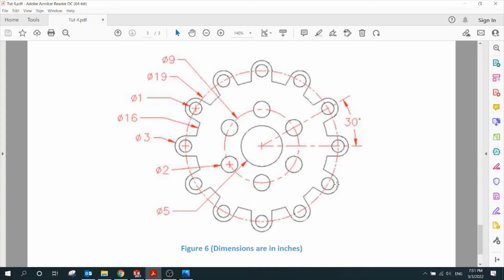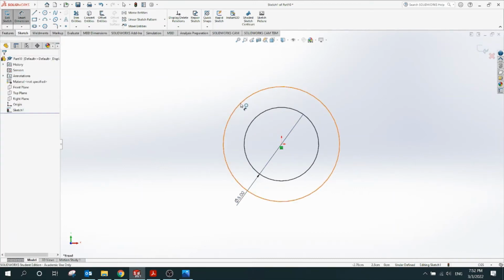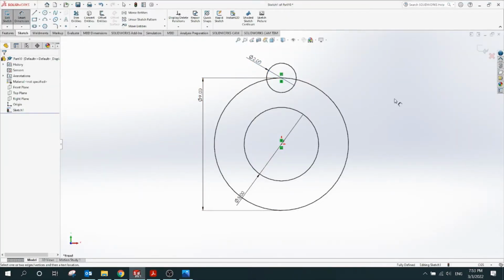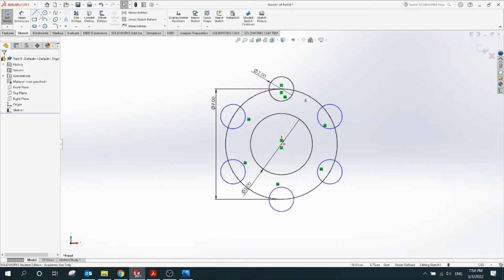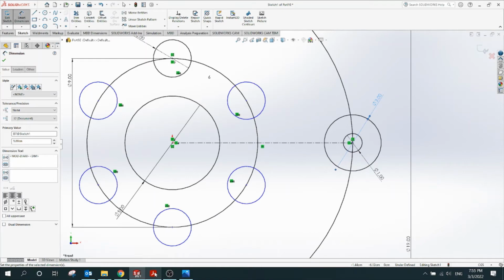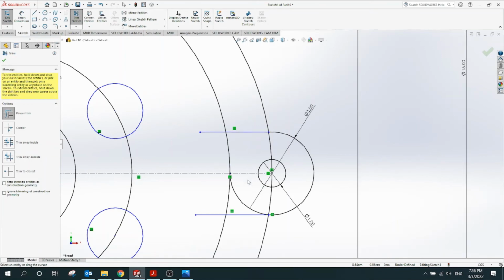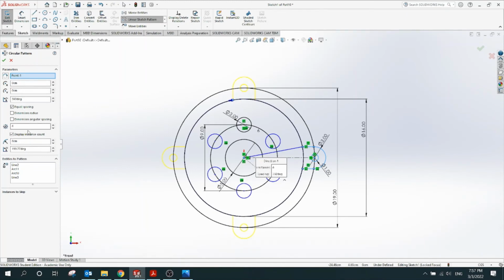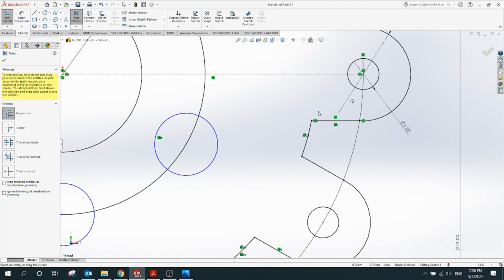SolidWorks tutorials - Tut 4 - Part 6